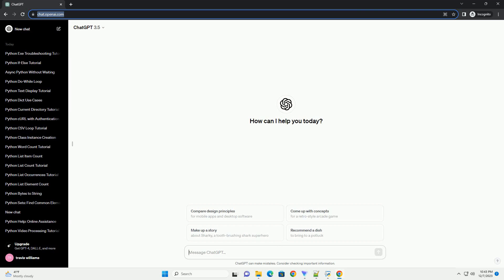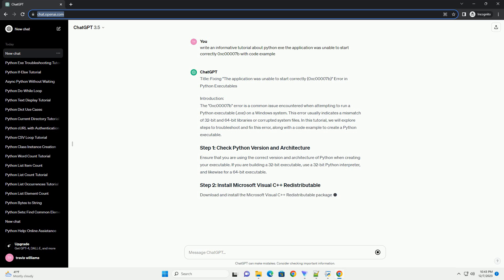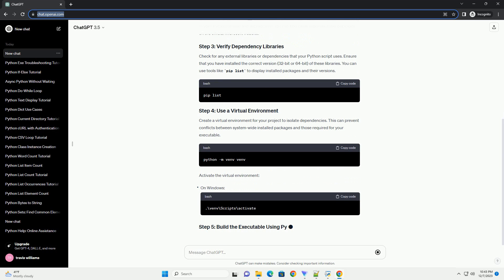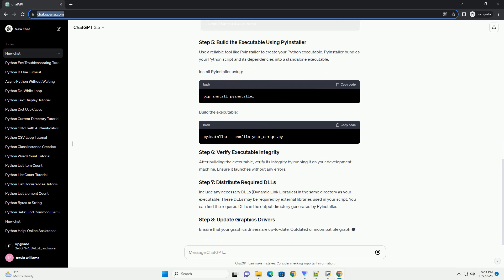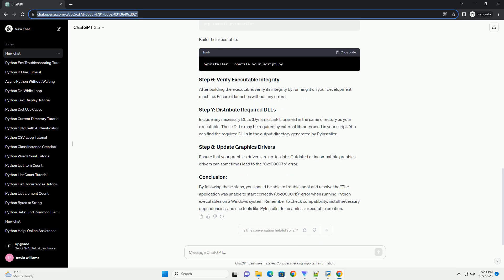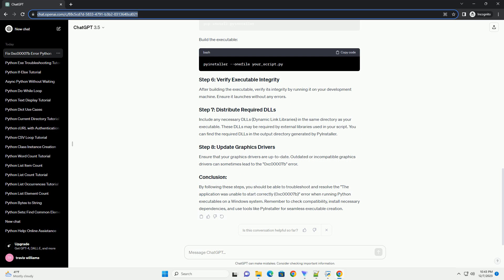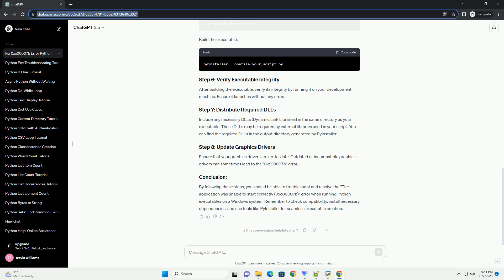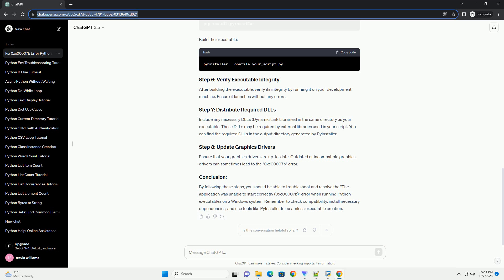python exe the application was unable to start correctly 0xc00007b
Title: Fixing "The application was unable to start correctly (0xc00007b)" Error in Python Executables
Introduction:
The "0xc00007b" error is a common issue encountered when attempting to run a Python executable (.exe) on a Windows system. This error usually indicates a mismatch of 32-bit and 64-bit libraries or corrupted system files. In this tutorial, we will explore steps to troubleshoot and fix this error, along with a code example to create a Python executable.
Ensure that you are using the correct version and architecture of Python when creating your executable. If you are building a 32-bit executable, use a 32-bit Python interpreter, and likewise for a 64-bit executable.
Download and install the Microsoft Visual C++ Redistributable package corresponding to your Python version and architecture. You can find these redistributable packages on the official Microsoft website.
Check for any external libraries or dependencies that your Python script uses. Ensure that you have installed the correct version (32-bit or 64-bit) of these libraries. You can use tools like pip list to display installed packages and their versions.
Create a virtual environment for your project to isolate dependencies. This can prevent conflicts between system-wide installed packages and those required for your executable.
Activate the virtual environment:
Use a reliable tool like PyInstaller to create your Python executable. PyInstaller bundles your Python script and its dependencies into a standalone executable.
Install PyInstaller using:
Build the executable:
After building the executable, verify its integrity by running it on your development machine. Ensure it launches without any errors.
Include any necessary DLLs (Dynamic Link Libraries) in the same directory as your executable. These DLLs may be required by external libraries used in your script. You can find the required DLLs in the output directory generated by PyInstaller.
Ensure that your graphics drivers are up-to-date. Outdated or incompatible graphics drivers can sometimes lead to the "0xc00007b" error.
By following these steps, you should be able to troubleshoot and resolve the "The application was unable to start correctly (0xc00007b)" error when running Python executables on a Windows system. Remember to check compatibility, install necessary dependencies, and use tools like PyInstaller for seamless executable creation.
ChatGPT